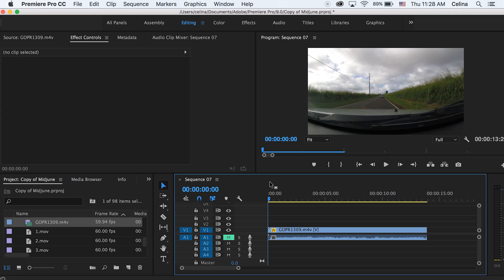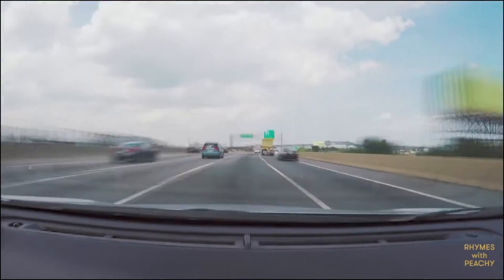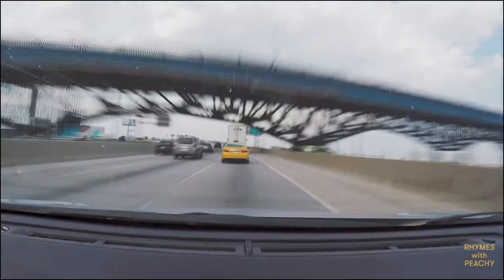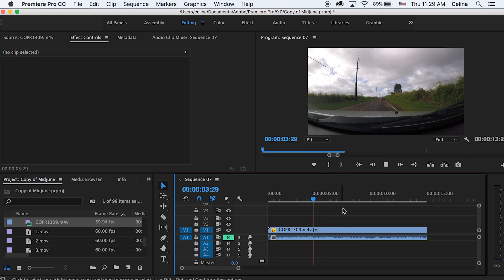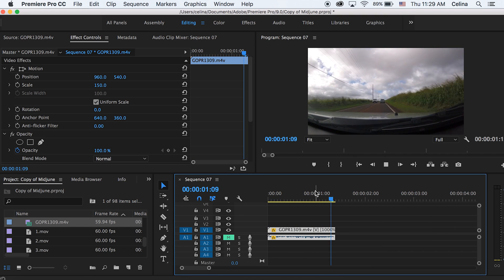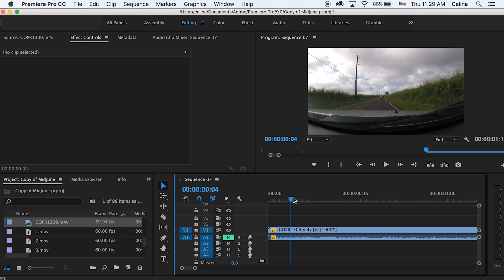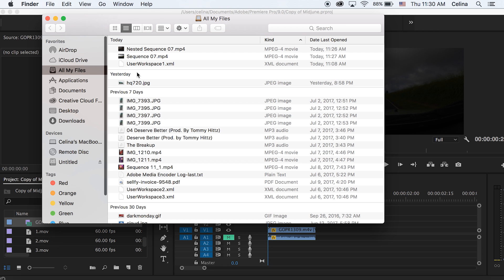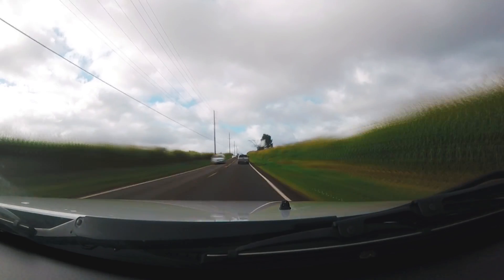SICK Motion Blur Timelapse Effect (Premiere Pro CC 2017)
Learn how to add motion blur to your timelapses using Frame Blending to create a sick effect in Premiere Pro CC 2017

FAQs:

16!

April 2016!